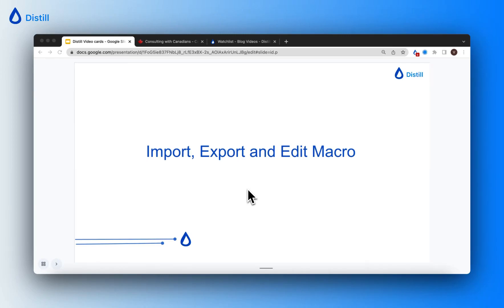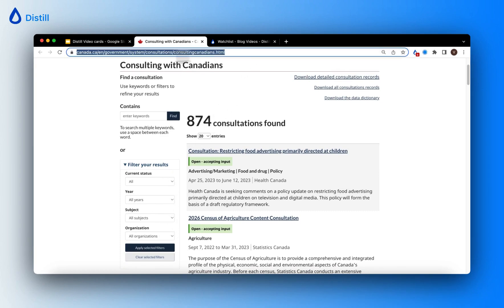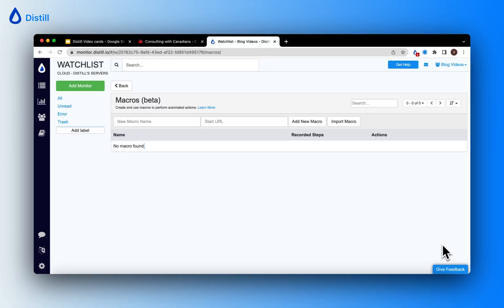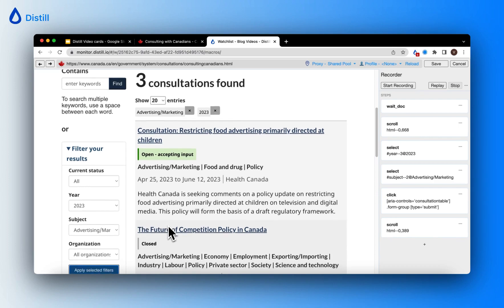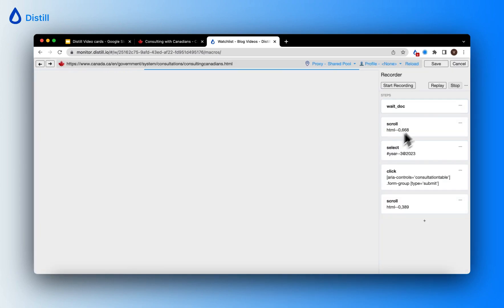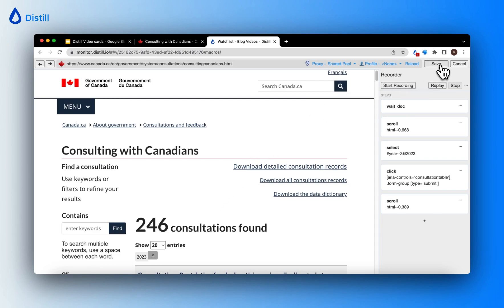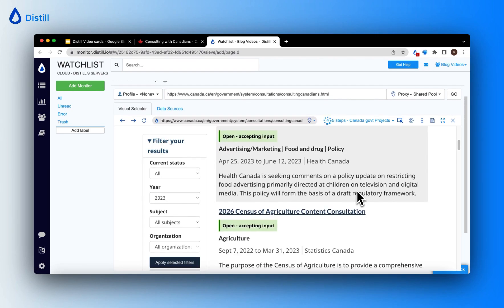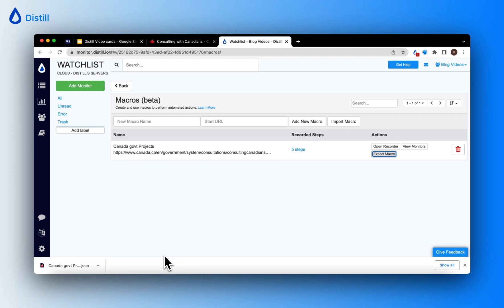How to Import, Edit and Export Macros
This tutorial demonstrates how to import, export, and edit macros on a webpage using JSON. You will learn to easily transfer and share automation sequences on web pages while customizing actions to suit your web monitoring needs.

If you have any queries about how to use Distill, our forum is